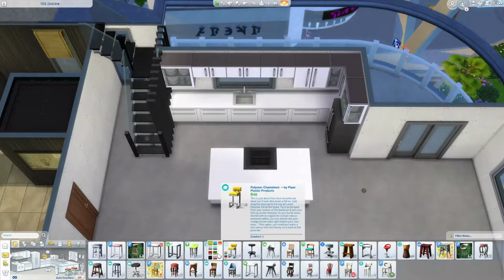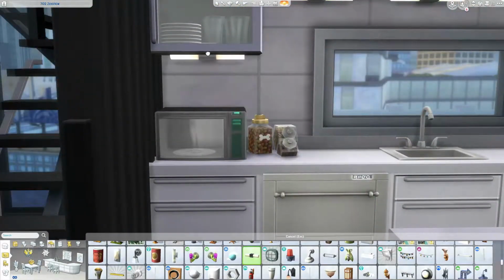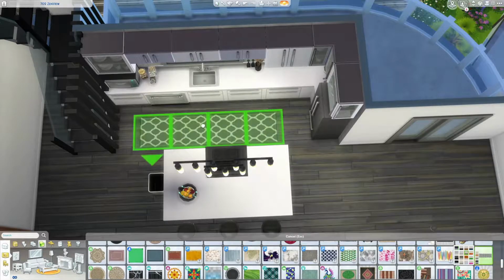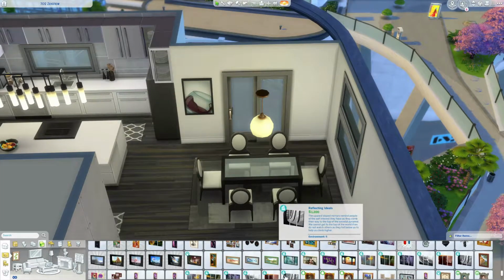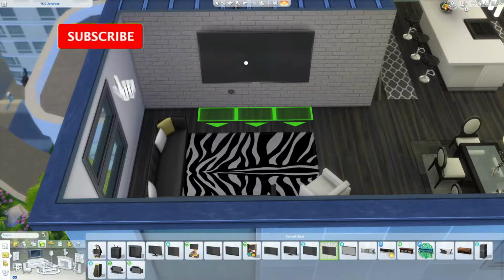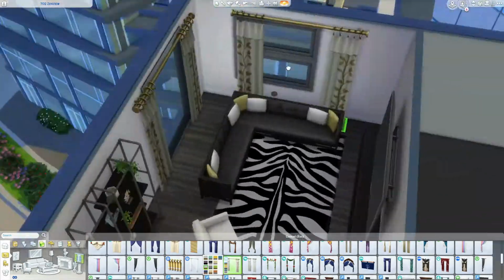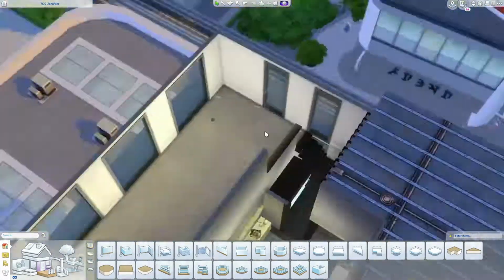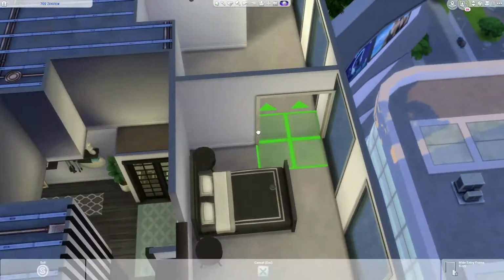MODEL'S APARTMENT | The Sims 4 | Speed Build | NO CC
Happy Sunday everyone! Today's video was a struggle, and believe me I tried my best to fix the problems! I hope you all enjoy this apartment build, and if you watched the video, you will understand why I don't do these very often, even though I love them so much! The whole apartment has been uploaded on the gallery as separate rooms!

👇👇Check out all of my builds on the gallery (including this one!) and more screenshots on my Instagram👇👇
Origin ID: Lean_Cuisine2
Come say hey and catch a live build on twitch :)